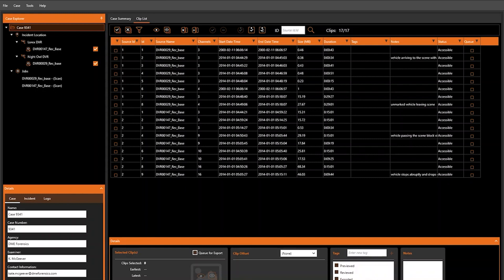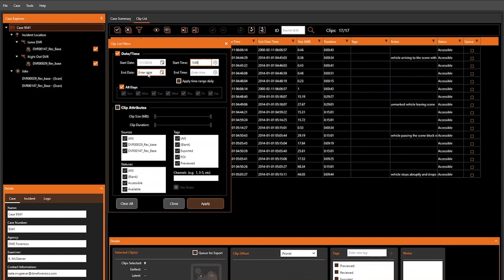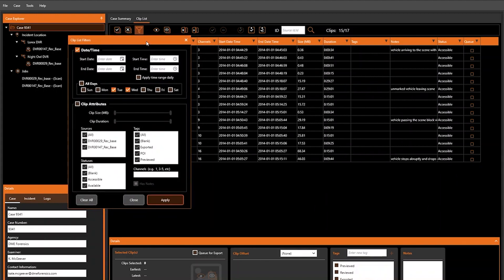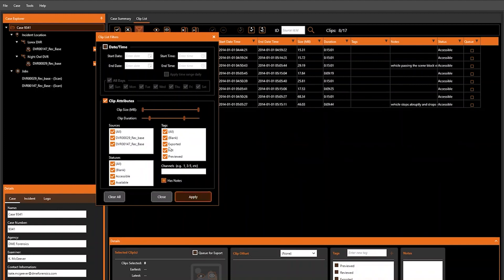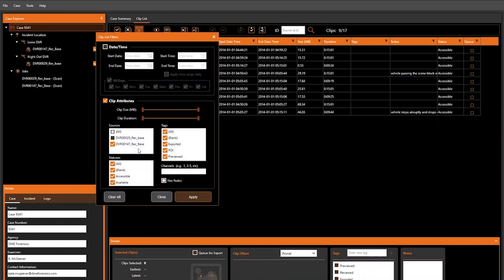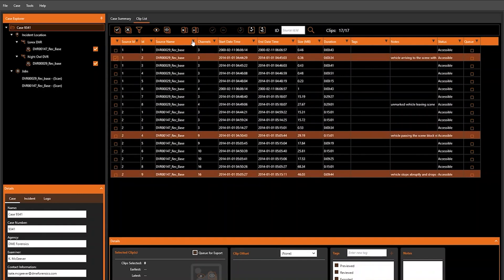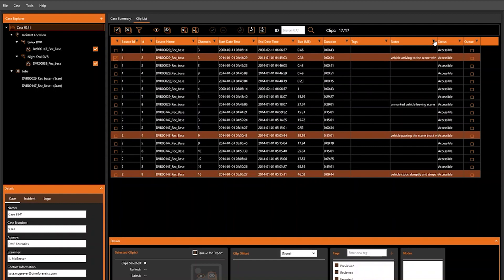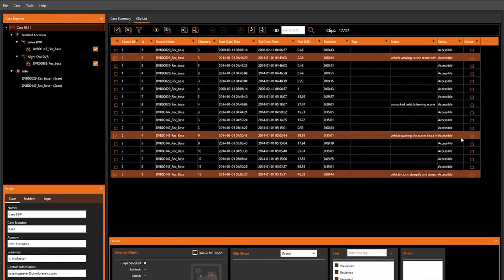DVR Examiner 3 | How to Filter Clip List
In this tutorial, you'll learn how to utilize clip list filters. You'll learn the various ways to set filters:
• Date and time by setting a range or specifying a day of the week
• Clip attributes such as size
• Clip duration
• Specific source
• Status such as inaccessible vs. accessible
• Tags both pre-populated in DVR Examiner and those entered
• Specific channel number
• Clip notes